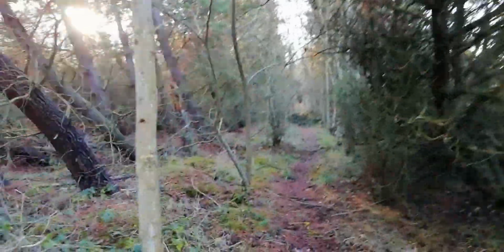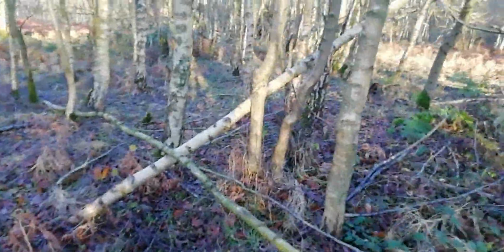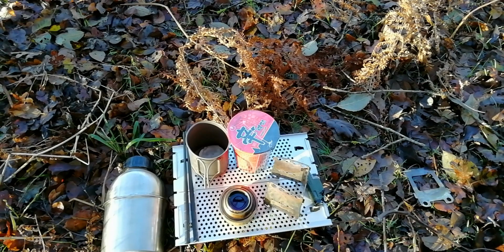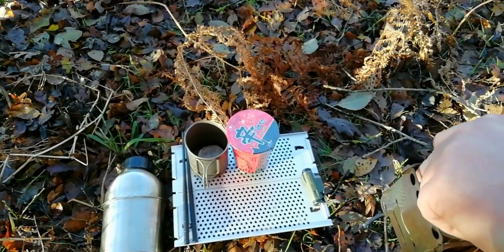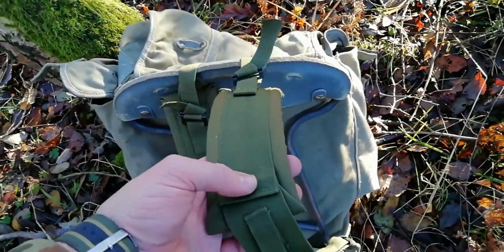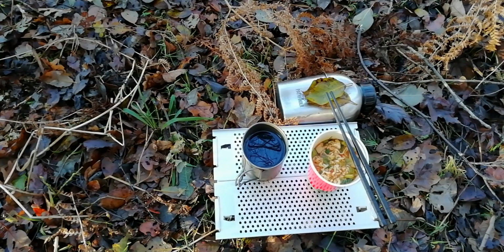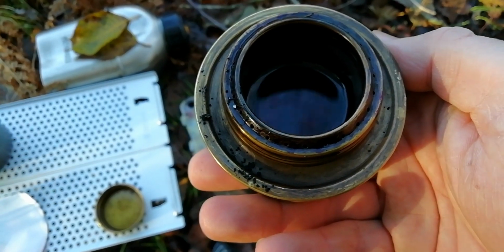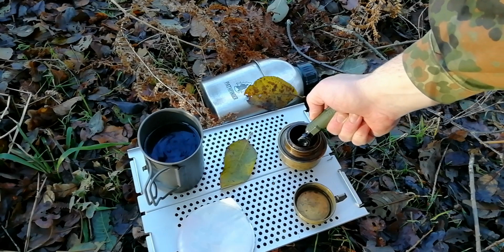Hammock day camp in the woods.